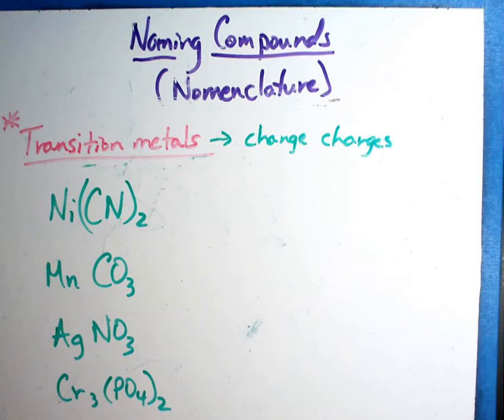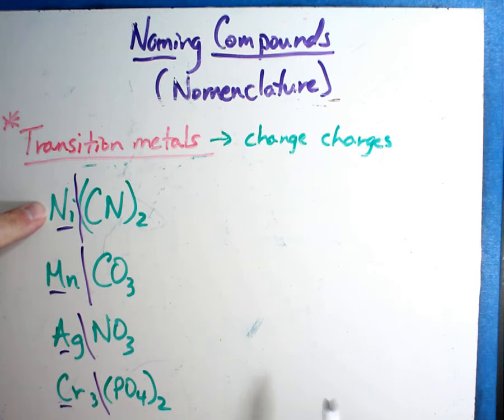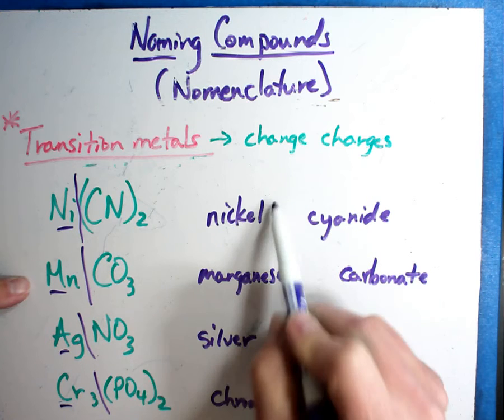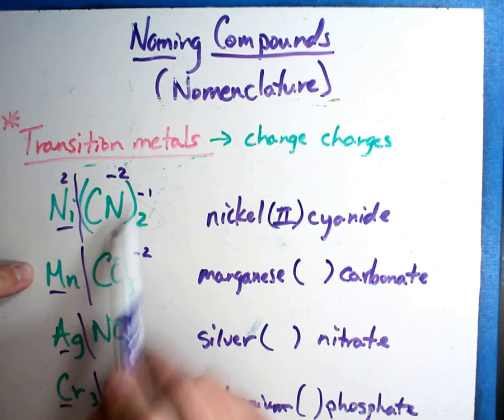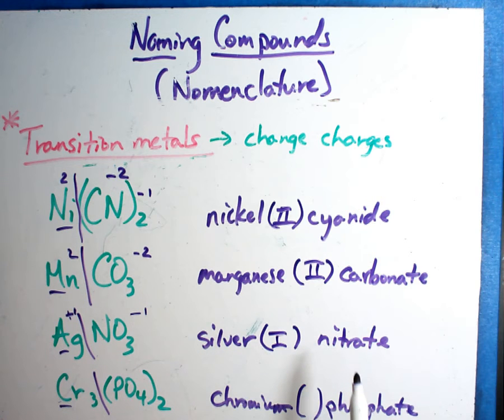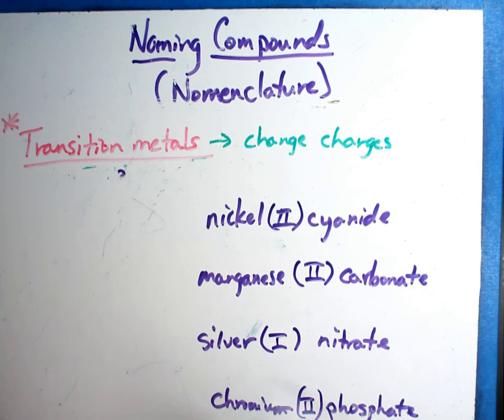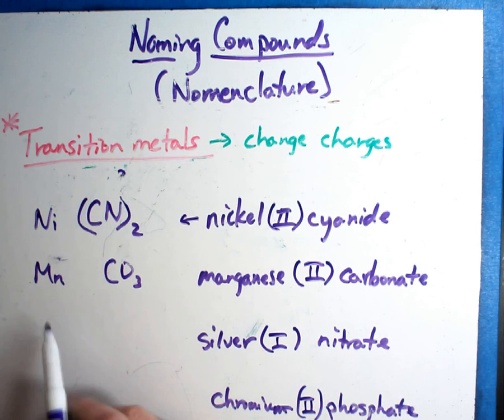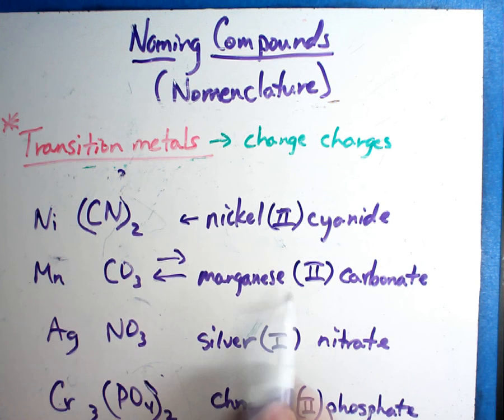Nomenclature transition metals NYT